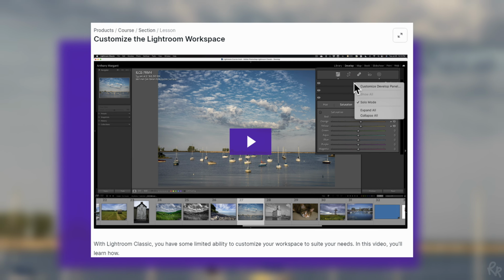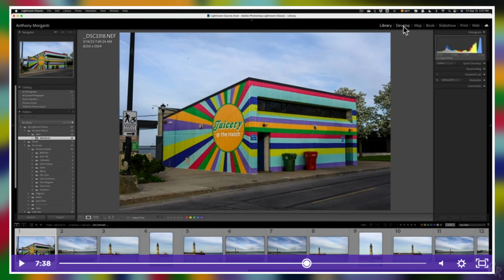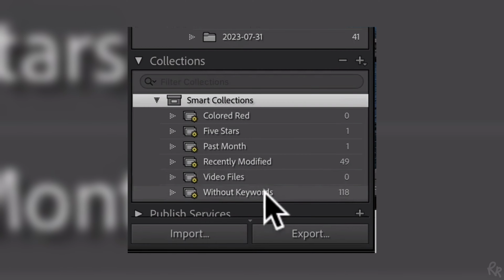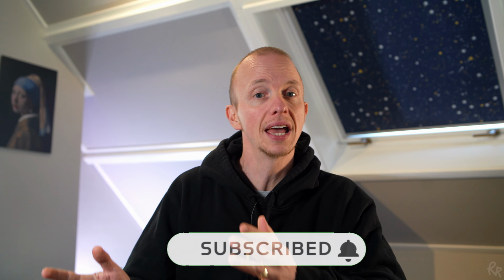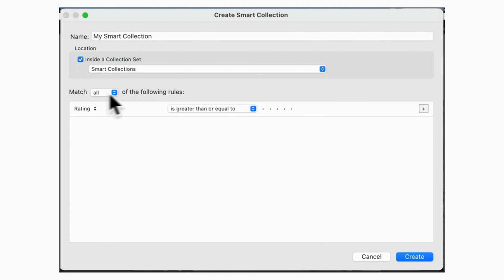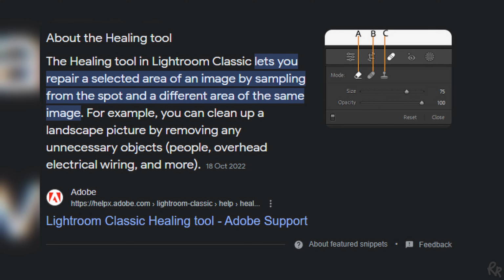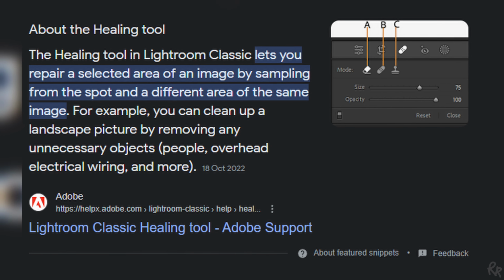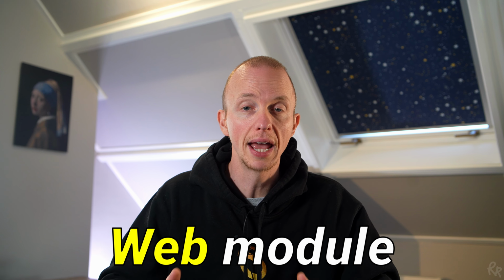WIN a FREE LIGHTROOM COURSE by Anthony Morganti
Welcome to a journey of photographic mastery! In this video, we delve into the wonders of Anthony Morganti's Lightroom Course, a treasure trove of knowledge for photography enthusiasts. Join us as we provide an insightful overview, enticing you to explore Anthony Morganti's YouTube channel and the transformative Lightroom course.

🔥 What You'll Discover:
Embark on a learning adventure with Anthony Morganti, a seasoned photography expert. This course is your gateway to mastering Lightroom, from the basics to advanced techniques. We'll guide you through the highlights, giving you a taste of the valuable insights waiting for you.

🚀 Why Dive Into This Course:

Elevate Your Editing: Gain skills to enhance your photos and bring your creative vision to life.
Expert Guidance: Learn from Anthony Morganti's wealth of experience and in-depth knowledge.
Unlock Creativity: Unleash the full potential of Lightroom for stunning and impactful images.

🔔 Stay Updated!

Thank you for joining us on this visual odyssey! Your support fuels our passion. With the skills you've gained today, we can't wait to witness the captivating imagery you'll craft. Happy editing!